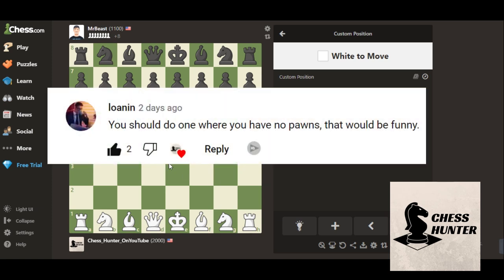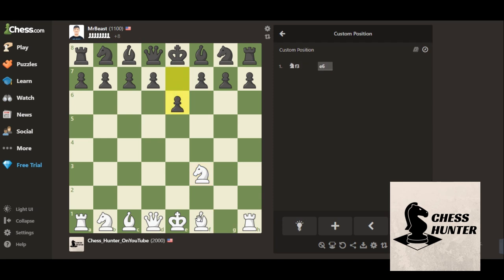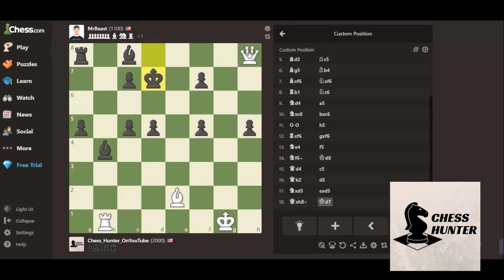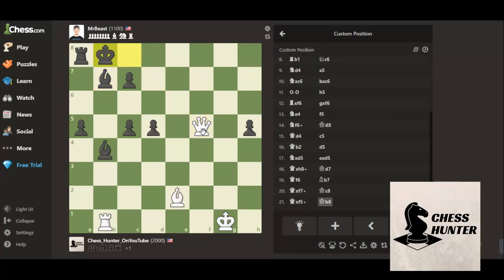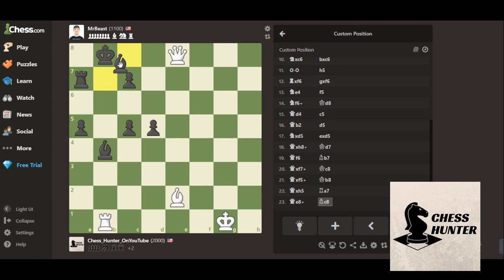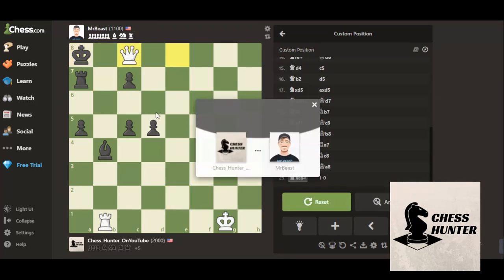Can I Beat MrBeast Bot In Chess WITHOUT PAWNS?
I take on the MrBeast Bot on chess.com in a game of chess with a unique twist - no pawns allowed! Can I beat the bot and come out on top, or will it outsmart me and claim victory? Watch to find out!

As a chess enthusiast, I've always been fascinated by the game's complex strategies and tactics. And in this challenge, I'm putting my skills to the test against one of the most popular chess bots on chess.com, controlled by none other than MrBeast himself.

But there's a catch - I won't be using any pawns during the game. This adds a new layer of difficulty to the game, as pawns are typically the backbone of any strong chess defense and the protectors of the king.

Throughout the video, I share my thought process and insights into the game, as well as some tips and tricks for playing chess.
So if you're a chess fan or just looking for a fun challenge, be sure to watch the video and see if I have what it takes to beat the MrBeast Bot in a game of chess - with no pawns!